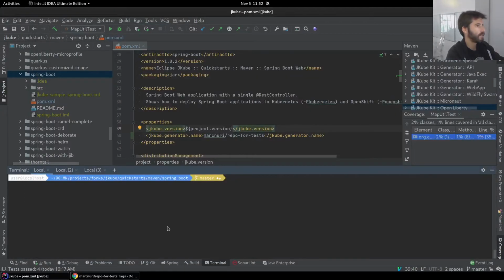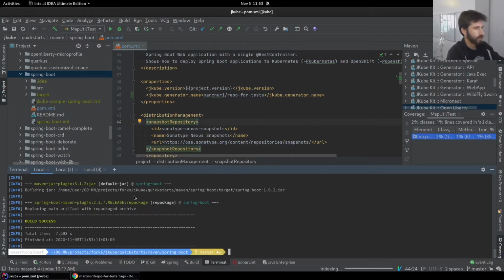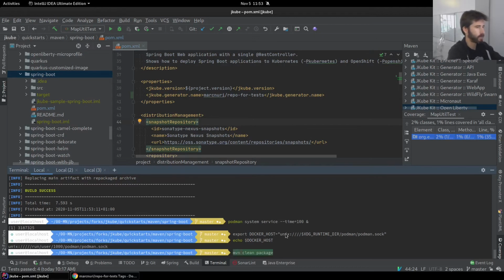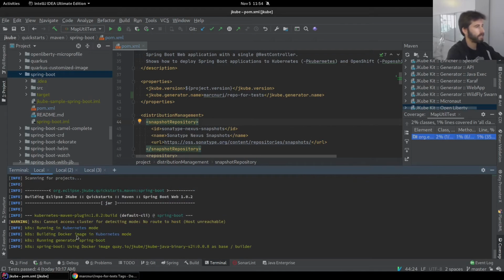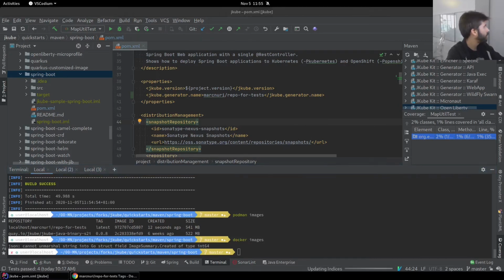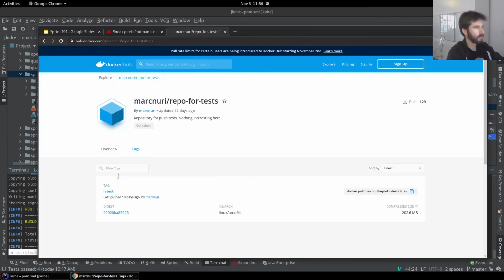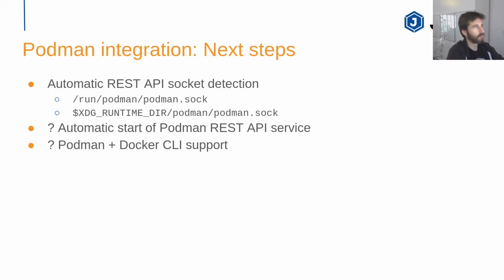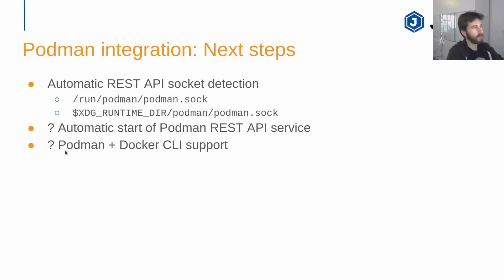Sprint 191 - Eclipse JKube Podman 2.0 integration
Eclipse JKube Sprint #191 review demos.

Marc Nuri shows us how to configure Eclipse JKube to be able to use Podman 2.0 new REST API.